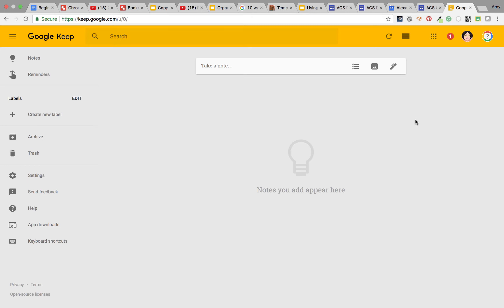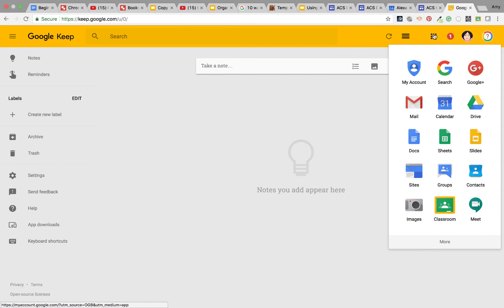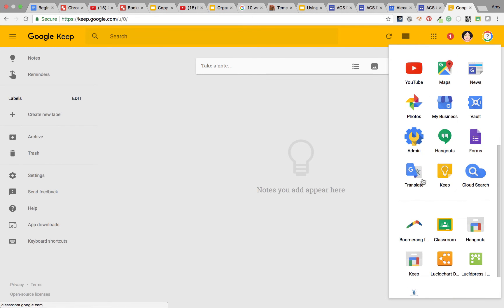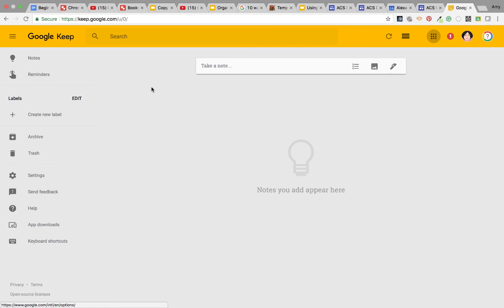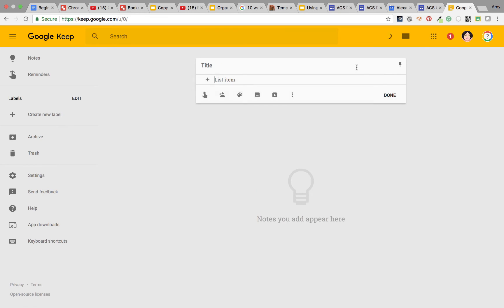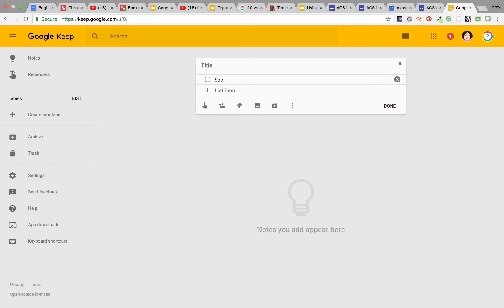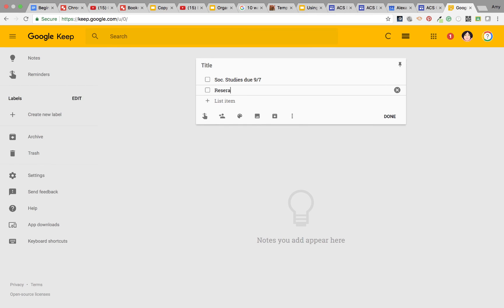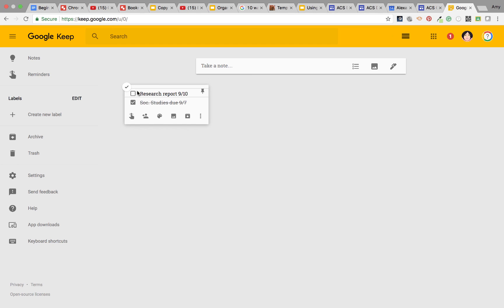To-do List in Google Keep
google keep, gsuite, education, organization